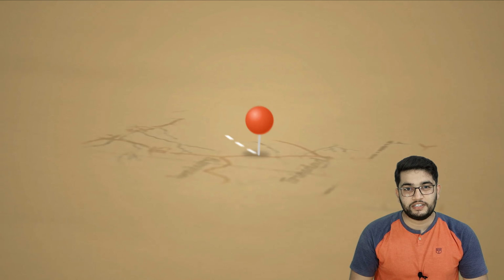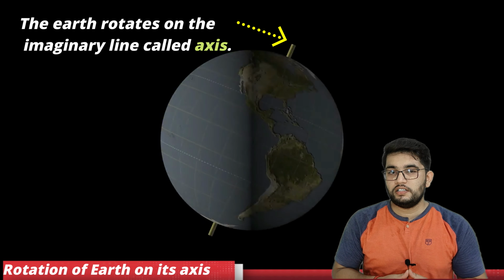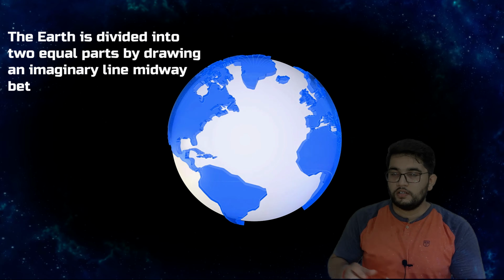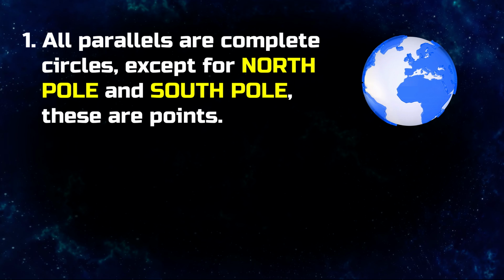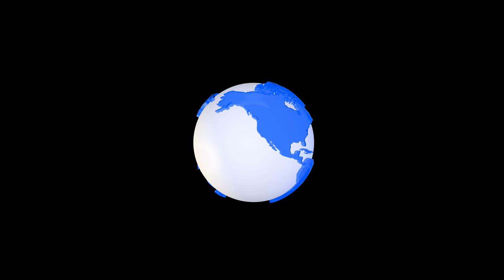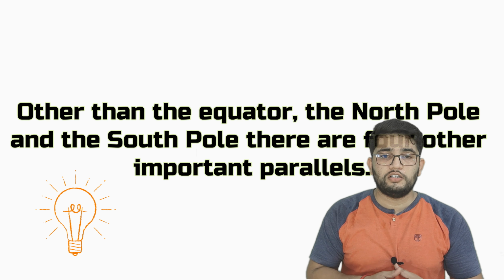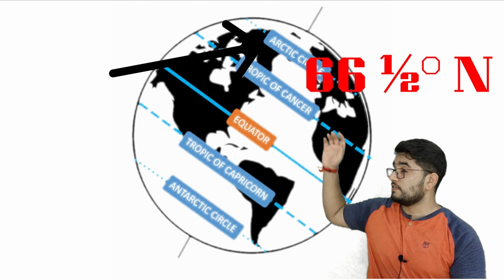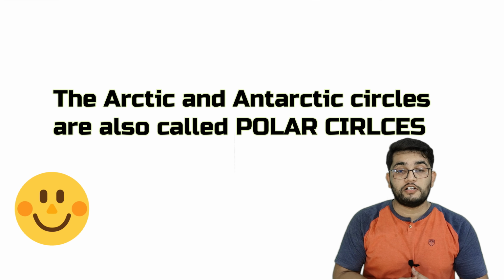Parallels And Meridians Part - I | Class 5 | Social Studies | ReLearning | Swapnil Dalvi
In this video , we  will understand parallels and meridians in detail.

The Earth is spherical in shape. To find the location of places on the Earth, we need certain imaginary lines as reference. These lines are called parallels and meridians. The Earth rotates on its axis. The end points on the axis are called poles. The poles are used as two fixed points. The point on the top is the North Pole and one at the bottom is the South Pole.

Contents:
What are Parallels?
Important Parallels.
How Parallels are numbered?

Credits:
Video Prepared and Presented : Swapnil R. Dalvi

Video & Photography : Rahul Shelke.

R & D : Pranav Chaudhari.